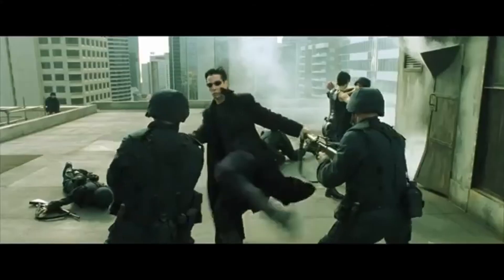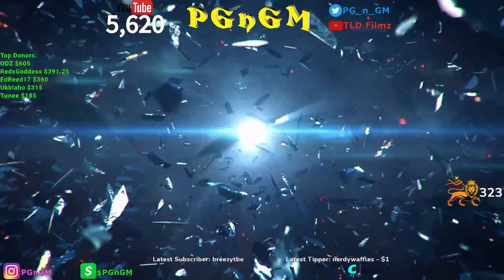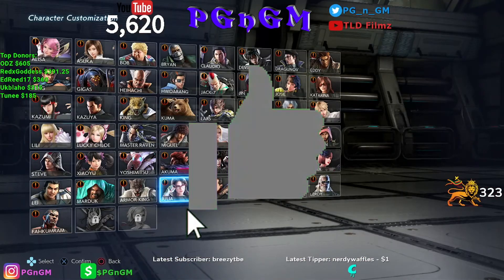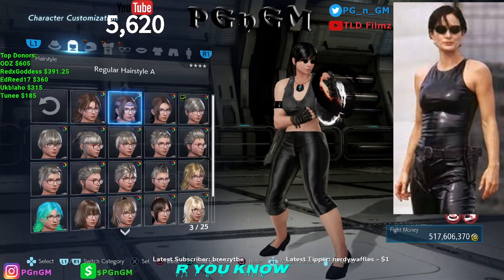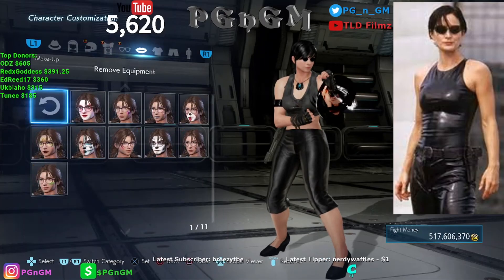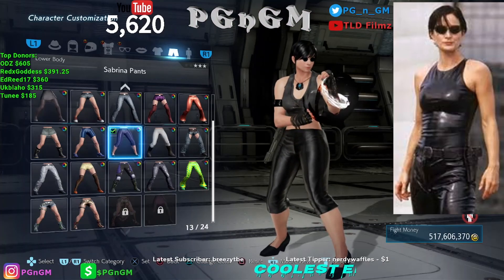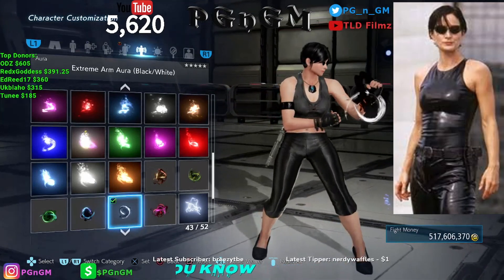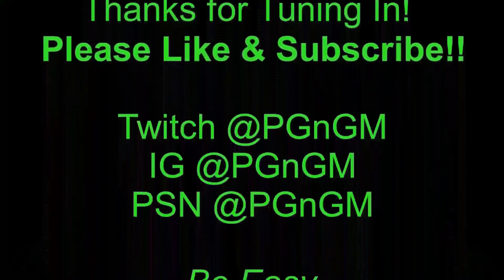HOW TO MAKE TRINITY FROM THE MATRIX | TEKKEN 7 PLAYER CUSTOMIZATION TUTORIAL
Creating Trinity in Tekken 7
Just having fun with player customizations on console!

I post a YT video DAILY and I stream live DAILY. AS IN EVERY SINGLE DAY!

Thanks for the love, Jah bless!

About Me: I'm a Jamaican-Nigerian American with a B.Sc. and M.Sc. in Mechanical Engineering/Sustainable Energy Engineering. I'm currently a Ph.D. Candidate in Sustainable Energy Engineering with a focus on Thermal Fluids, anticipated graduation date is August 2020. I have a background in the IT field, working with establishing and managing Internet Networks for my university and other companies. I also stream daily on Twitch.